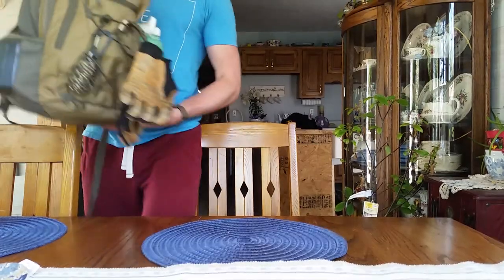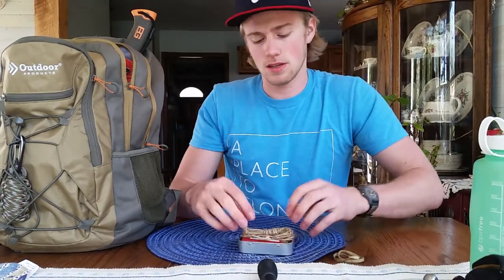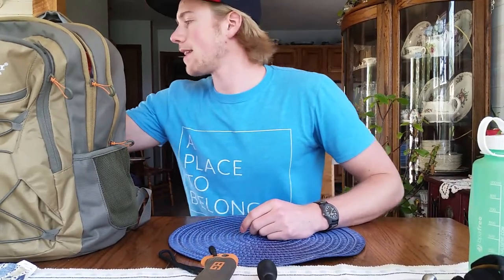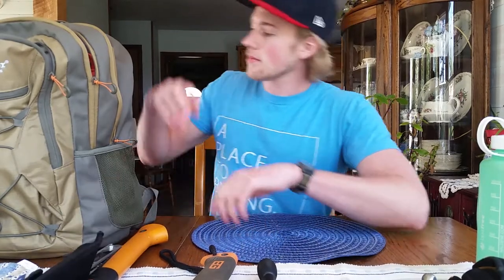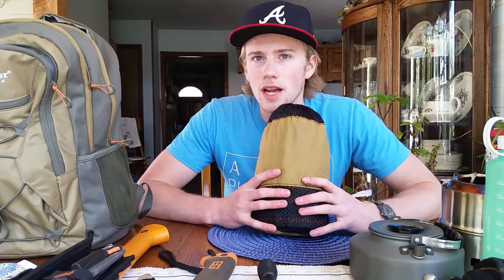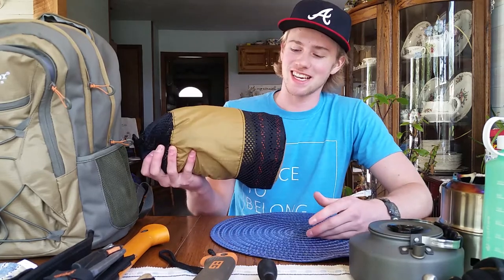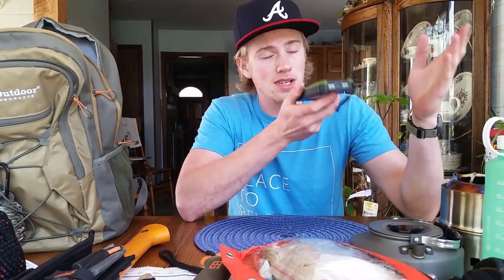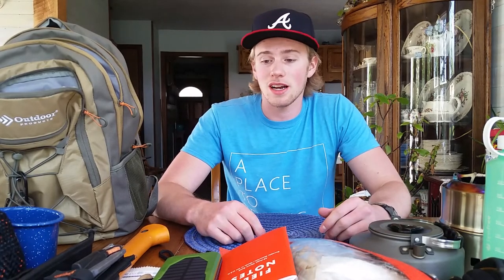SPRING BUSHCRAFT KIT/DAY PACK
Here is my spring bushcraft loadout. I do not carry all of this with me every time I go out in the woods but these are the things that I choose from. Enjoy!